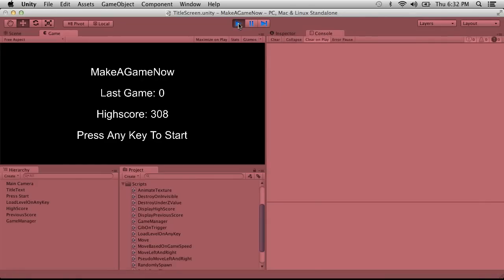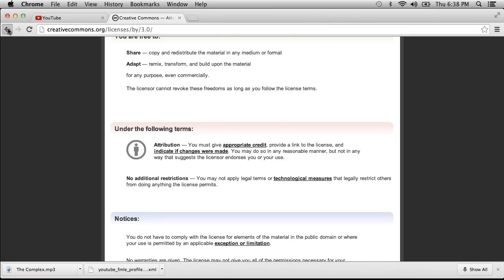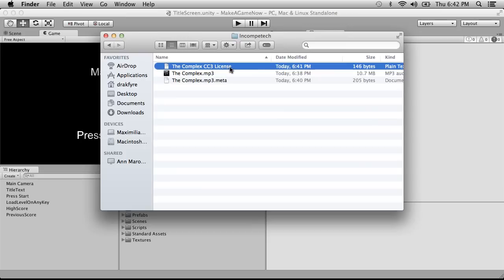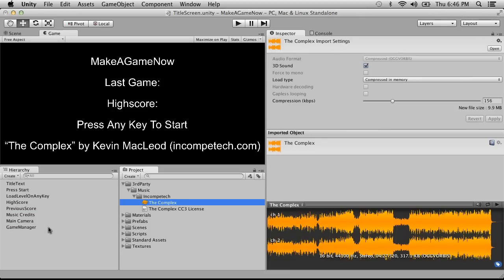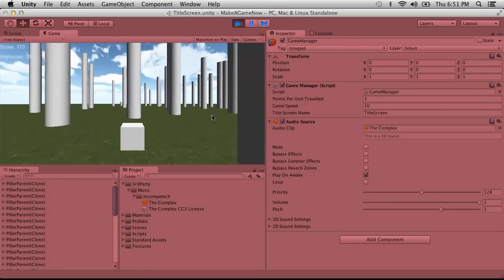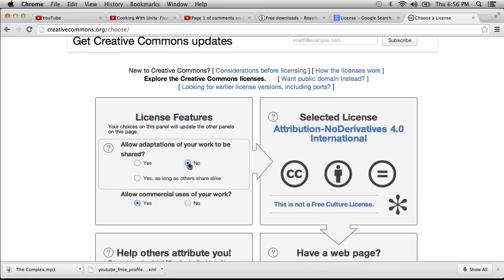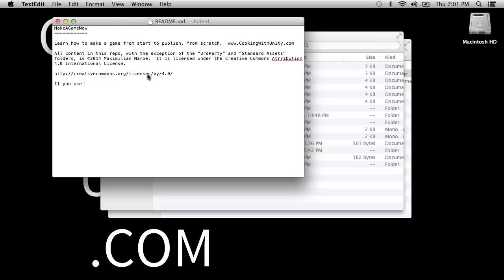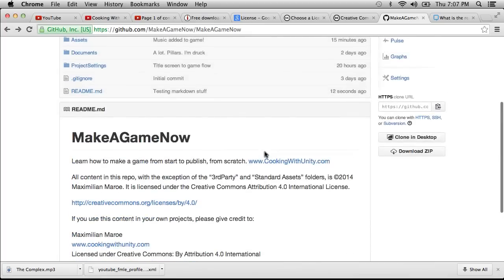Cooking With Unity: From Scratch to Published - Ep. 9: Licenses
In this episode, we explain how to use and license content inside our game!  And in other places.  Like right here!